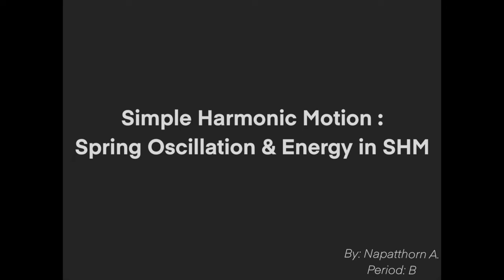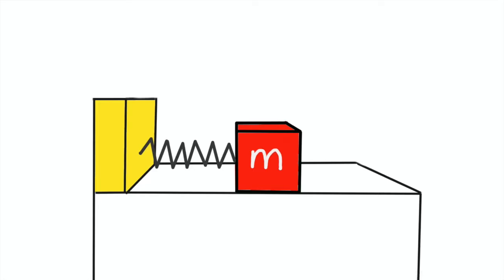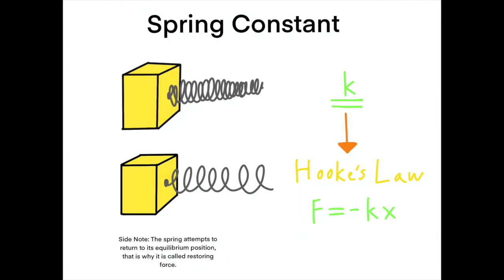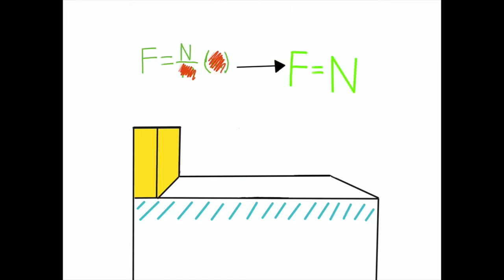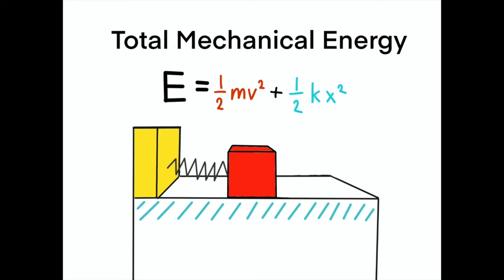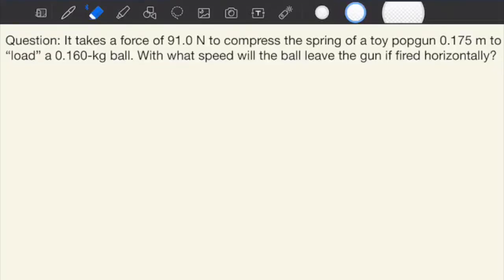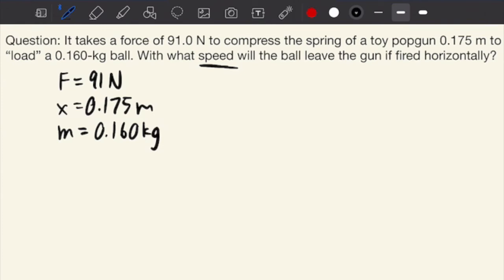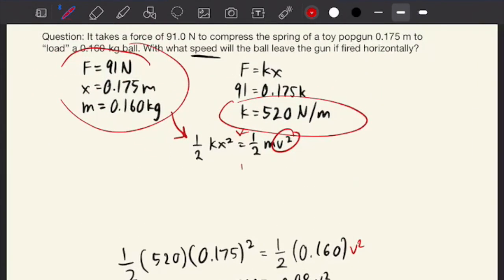Simple Harmonic Motion : Spring Oscillations & Energy in SHM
Hi, this video will be about simple harmonic motion in spring oscillations and the energy relationships in these types of motion.

By: Napatthorn A.
Date: 19/2/21
Physics Honor Project Section B